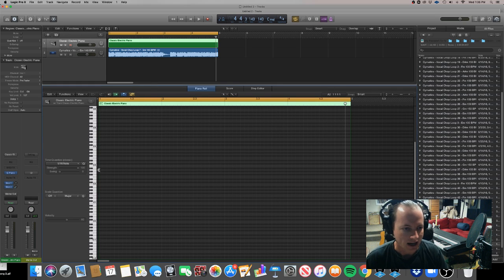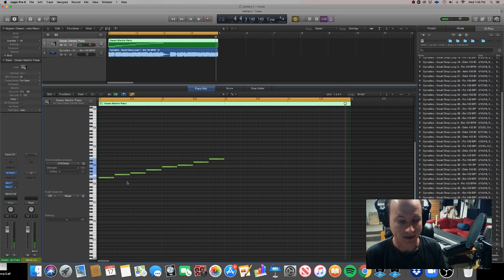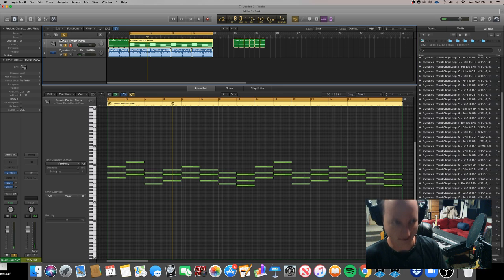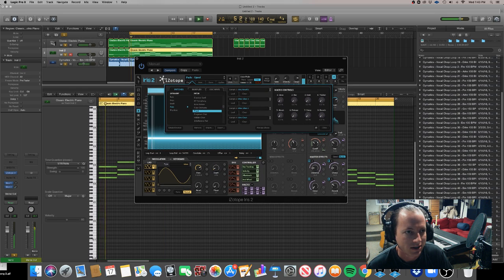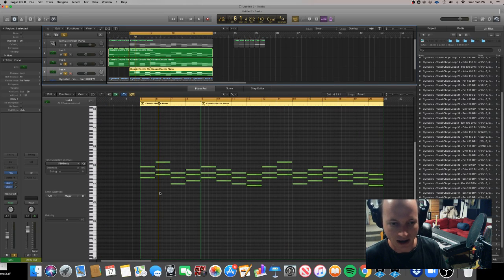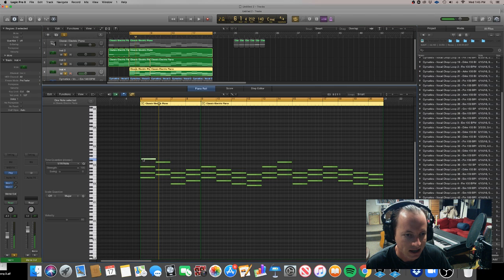Working with Samples- and how to use Music Theory.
Another video mistake- my video sizing was off for the intro. I have since figured it out, but as always, thank you for your understanding. It is about the content, not the video layout. I will work to get that perfect regardless.

I hope this helped you understand the basics of writing a chord progression, around a sample. A much needed skill in the modern production space.

Questions/Comments/Future Concepts to Cover?